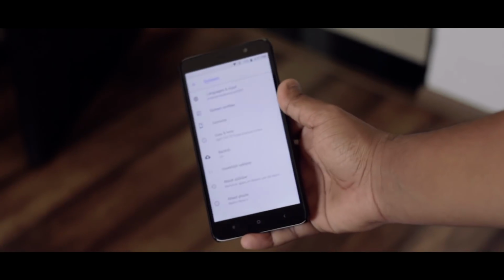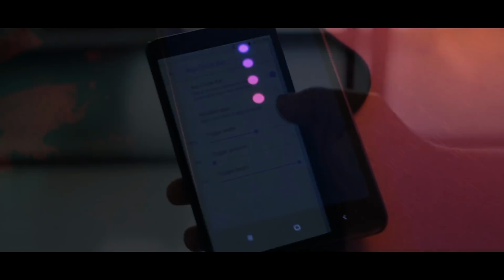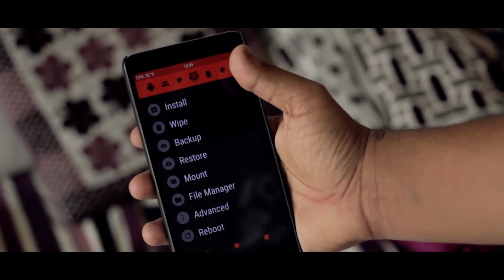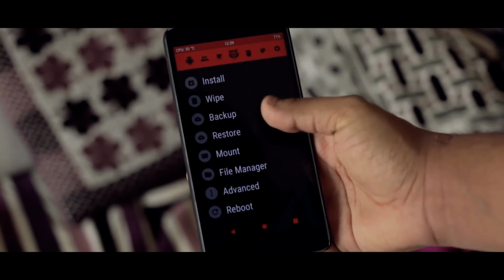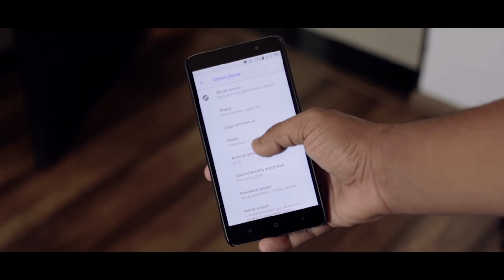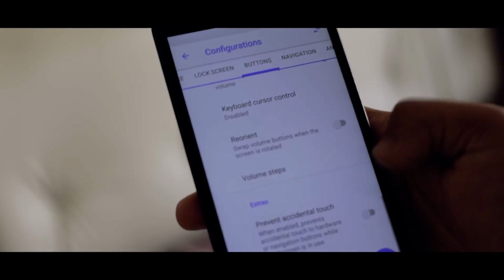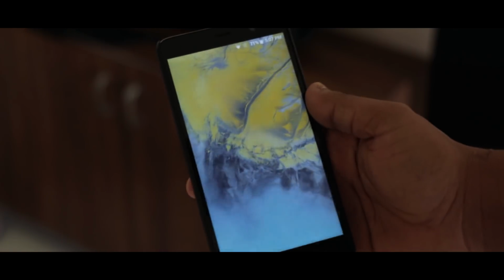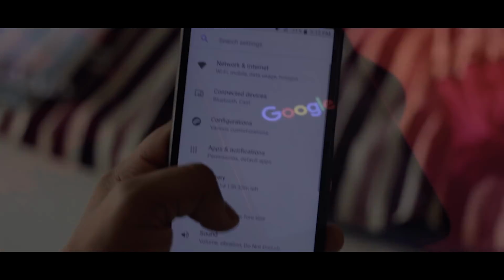Resurrection Remix Android 8.1 for RN3 // Quick Walkthrough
Video by: Canon 700d

Audio by: Zoom H1

Editing by: Premier pro CC

Gear i use (for all the techies out there!) :D

Outro music: Drake - Hotline Bling (Charlie Puth & Kehlani Cover) [Wildfellaz & Arman Cekin Remix]